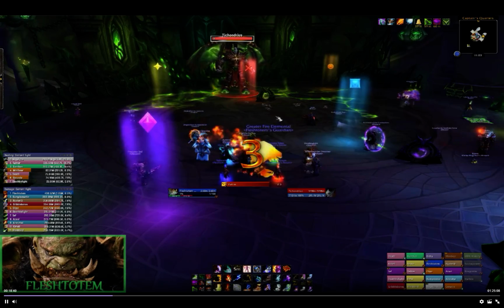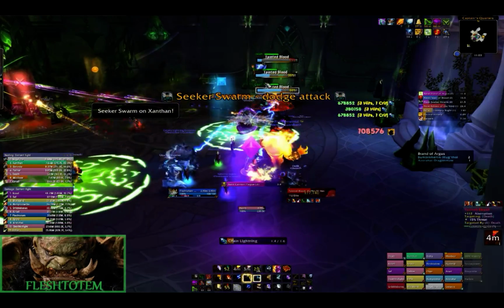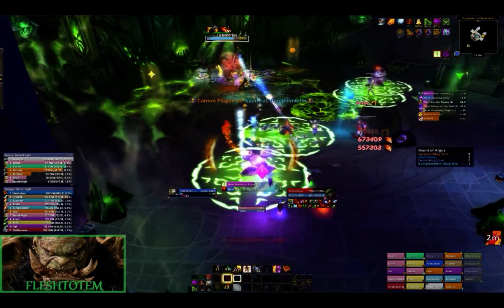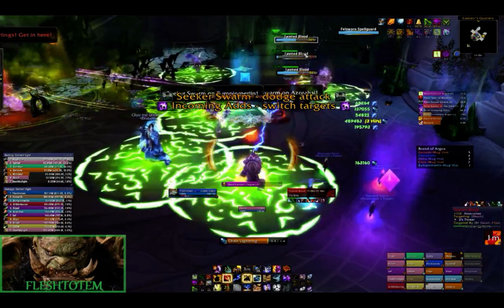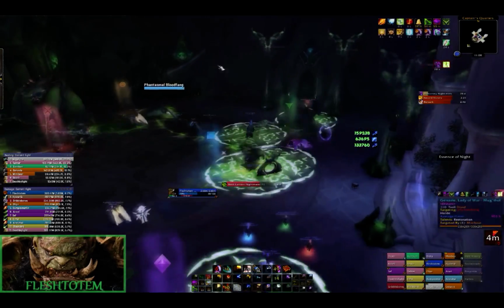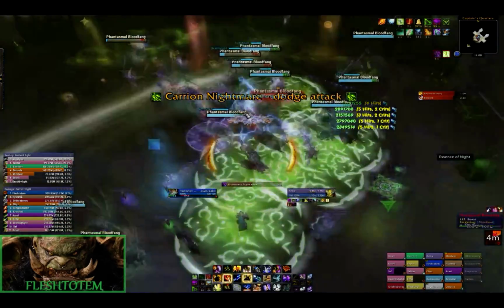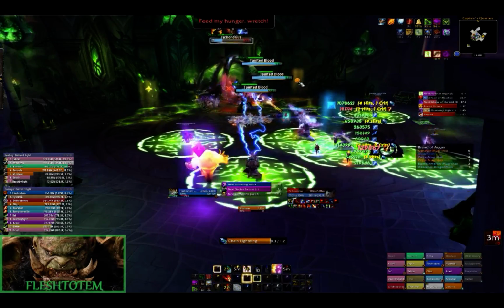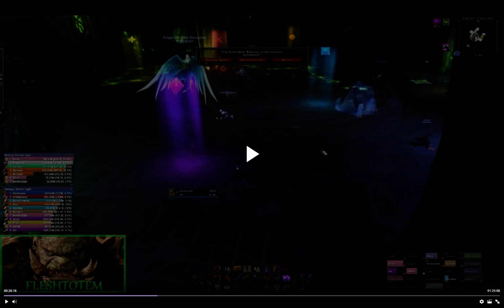[GUIDE] Mythic Tichondrius Commentary - Elemental Shaman